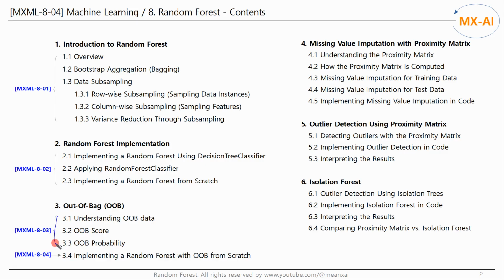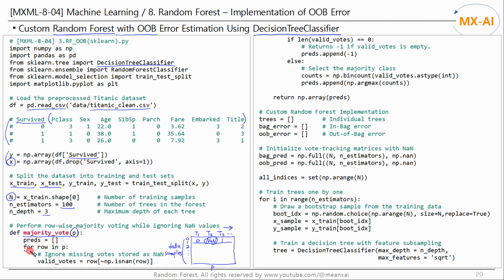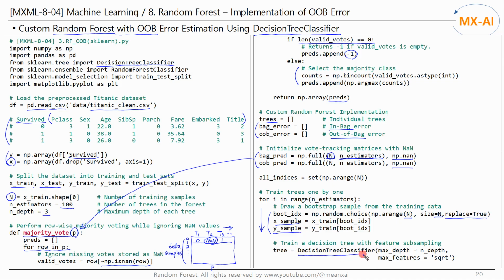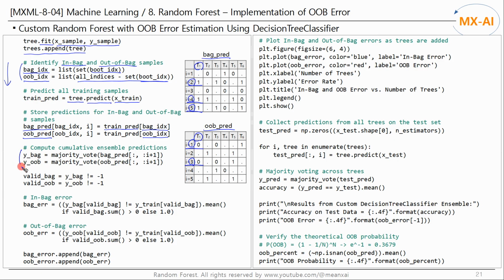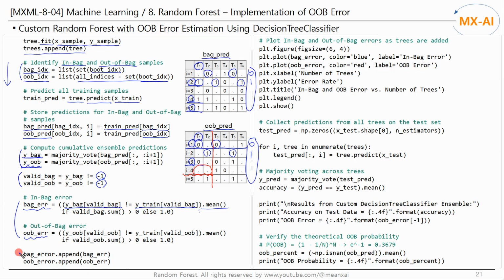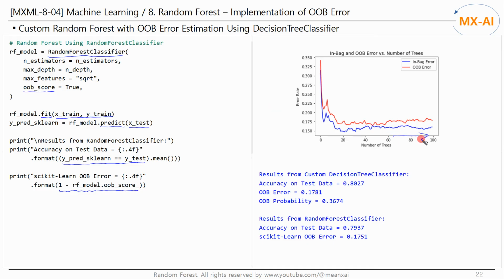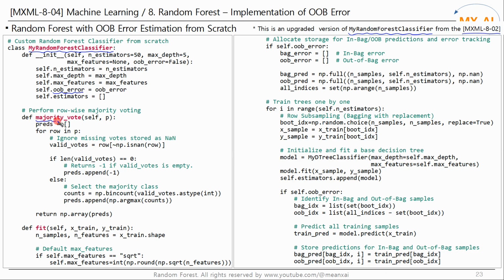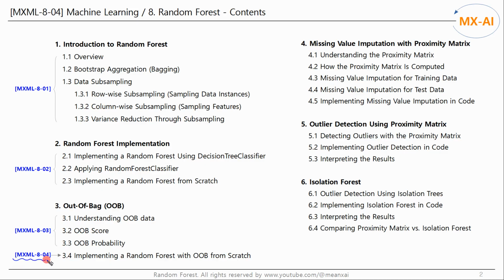[MXML-8-04] Random Forest - [4]: Implementing a Random Forest with OOB from Scratch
In this video, we implement a Random Forest classifier with Out-of-Bag (OOB) evaluation completely from scratch.

We first build a Random Forest using scikit-learn's DecisionTreeClassifier and add OOB functionality to track both In-Bag and OOB errors during training. We then verify the theoretical OOB probability and compare our implementation with scikit-learn's RandomForestClassifier.

Finally, we extend our own custom MyRandomForestClassifier to support OOB error estimation and evaluate its performance on the Titanic dataset.

This tutorial provides a step-by-step explanation of how OOB evaluation works internally in Random Forests.

Timeline

00:00 | Overview

01:06 | Random Forest with OOB Evaluation Using DecisionTreeClassifier

11:11 | OOB Evaluation with RandomForestClassifier

13:10 | Random Forest with OOB Evaluation Using MyRandomForestClassifier

All slides and lecture materials are created by the channel owner.

To provide clear and consistent English pronunciation for global learners, this video uses high-quality Text-to-Speech (TTS) narration.